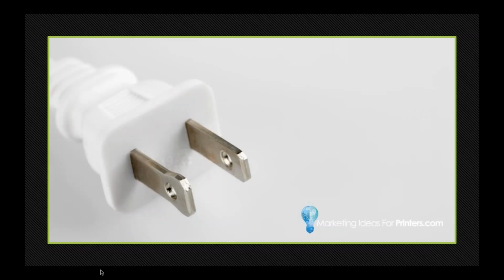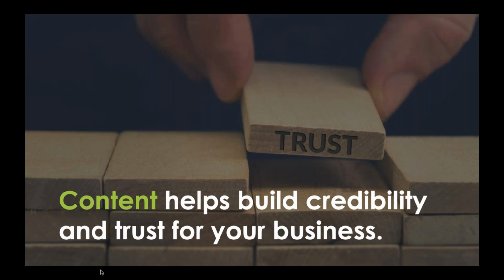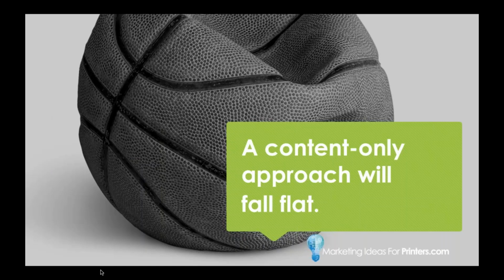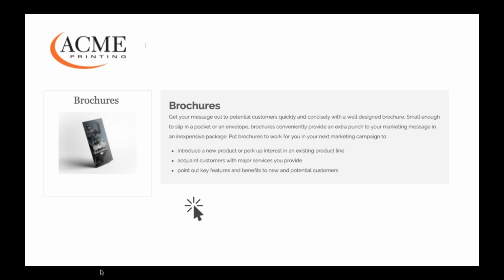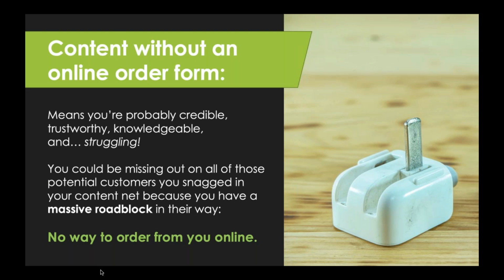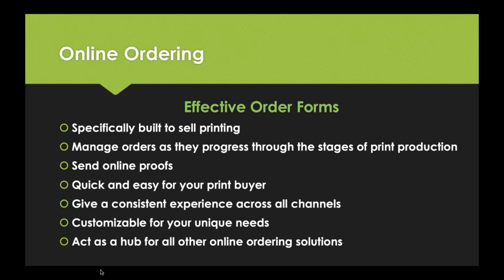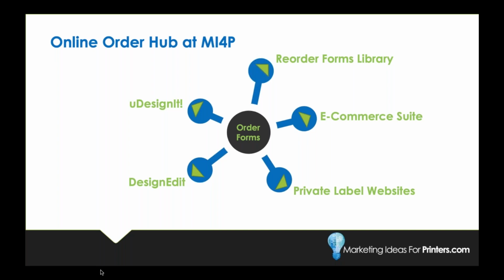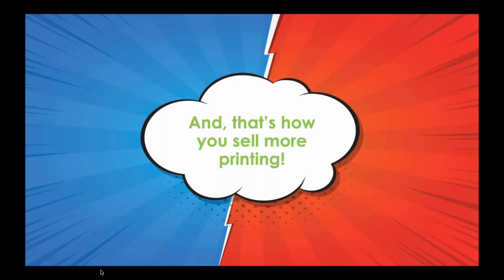The Two-Prong Approach to Selling More Printing - Sell More Printing with MI4P! - Episode 014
If your print sales are falling flat, perhaps you've only got one prong. Learn how the two-prong approach completes the circuit and gives you the power you need to sell more printing!

Want more great tips like this?